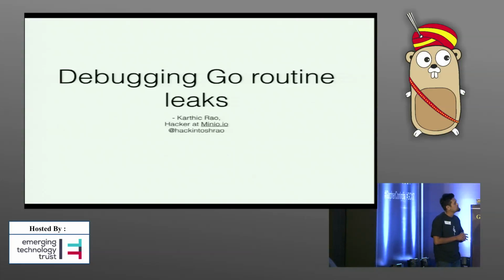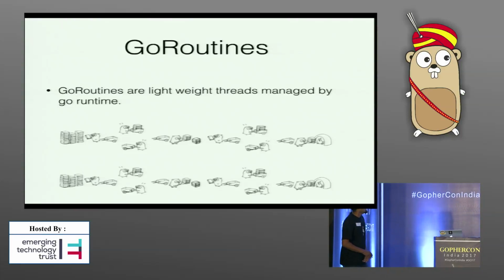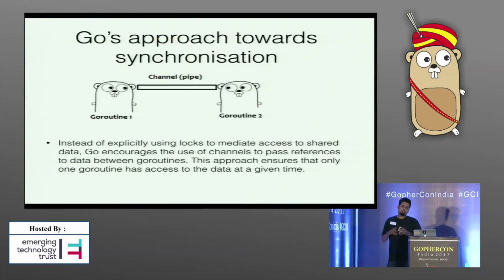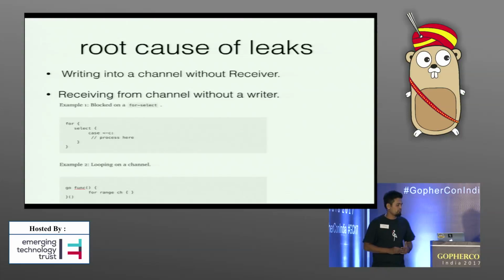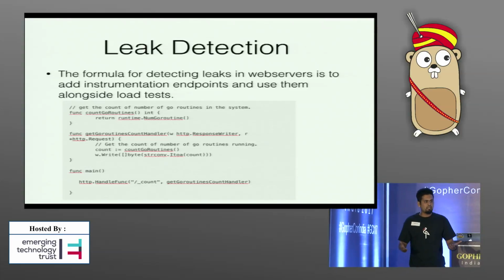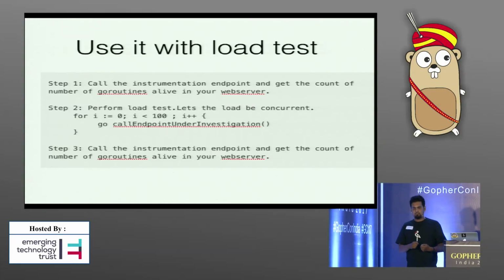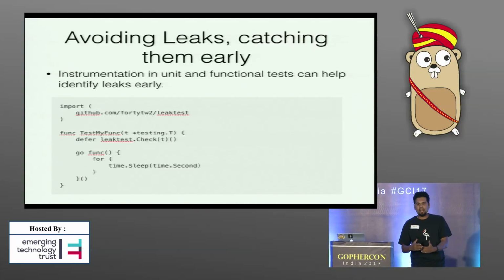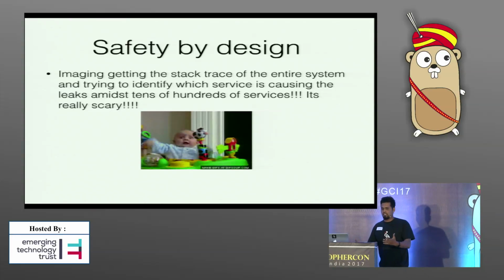8. Karthic Rao - Debugging Go routine leaks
GCI17 at Pune, India